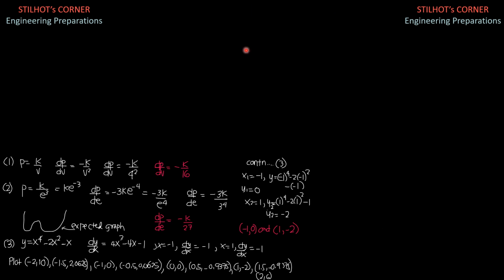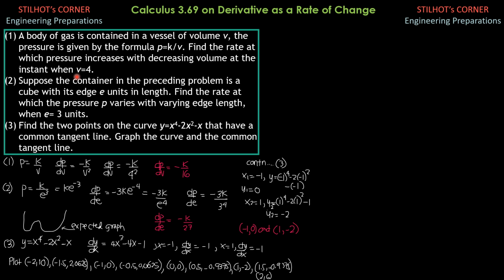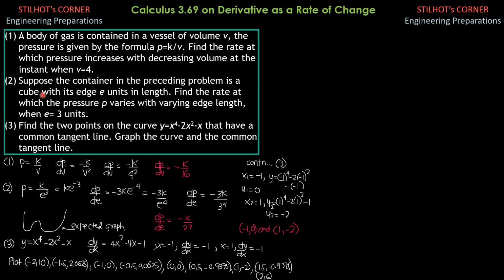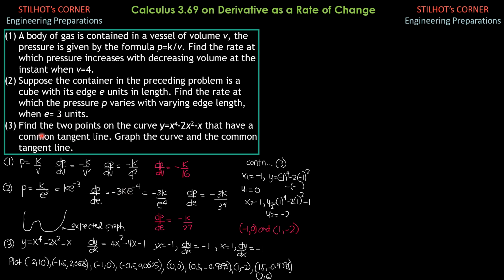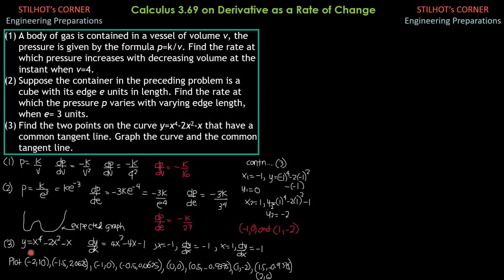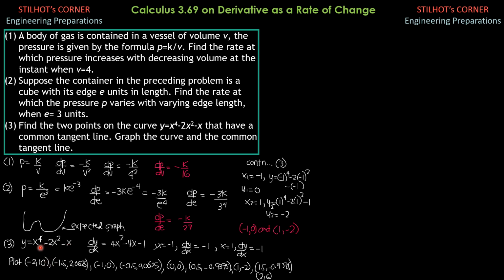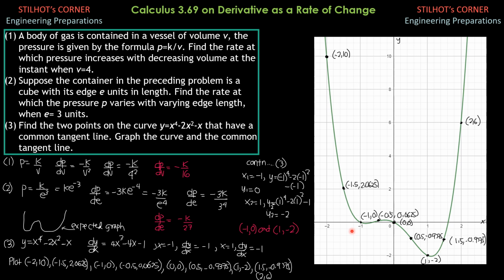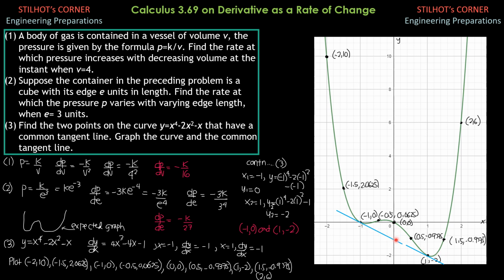Calculus 3.69 on Derivative as a Rate of Change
This video presents solutions to interpretation of derivative as a rate of change of one quantity with respect to the other and finding points on the curve where the tangent is common.
If you find my videos important to your studies, please share them to others.